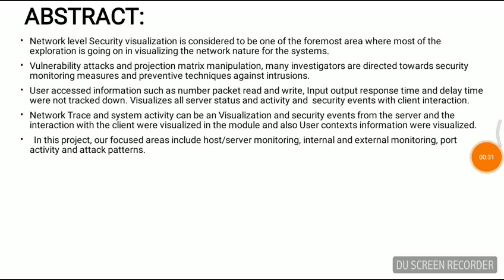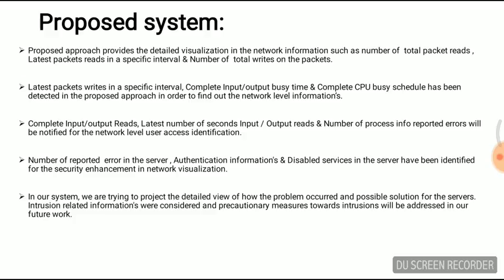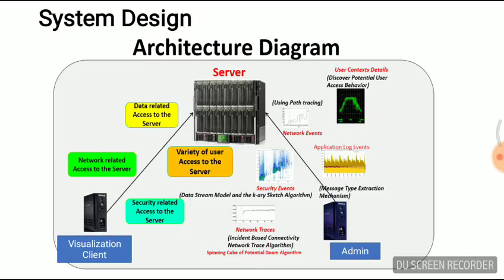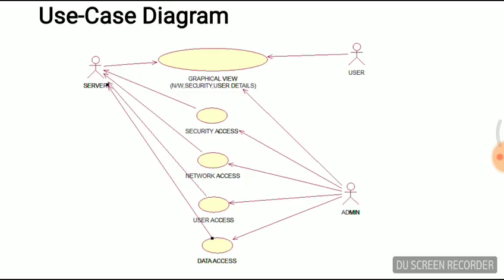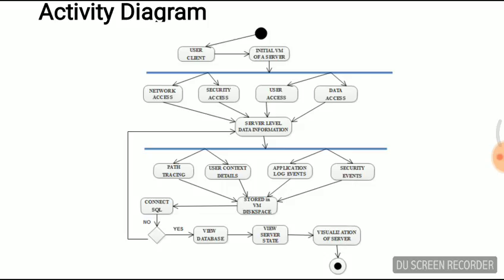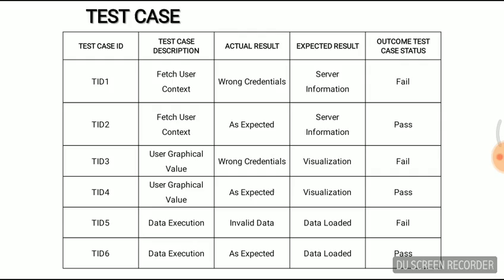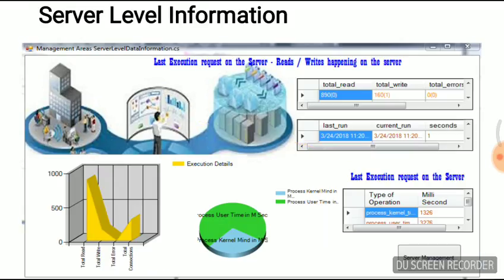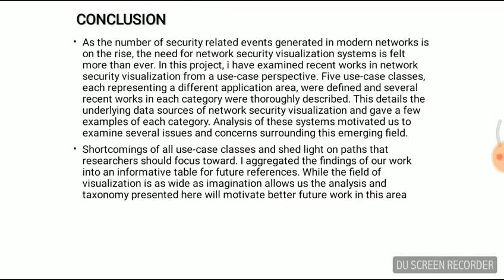Core machine extracting system and using network security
M.Durai shankar raj(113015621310) Vel Tech High Tech Engineering college